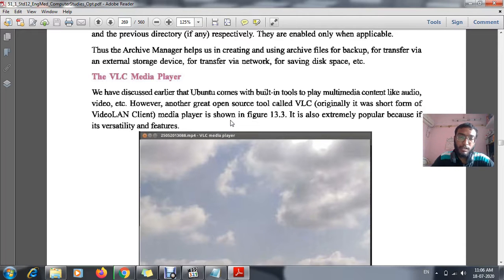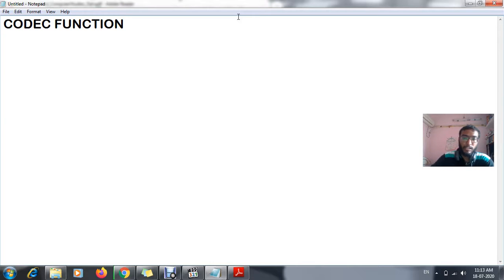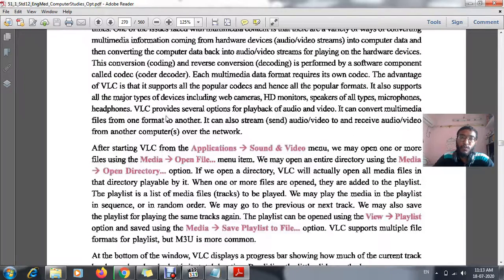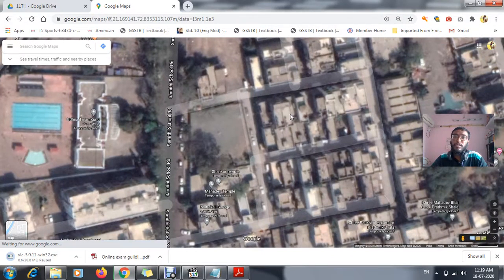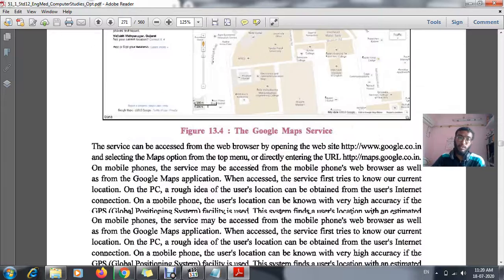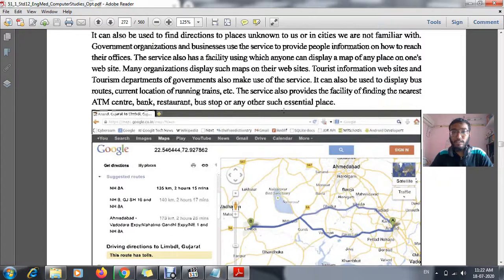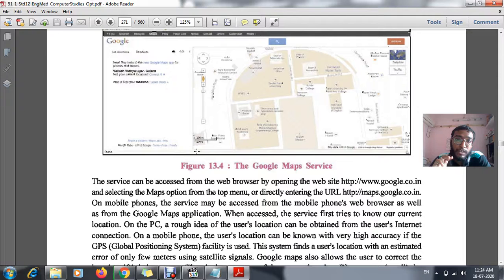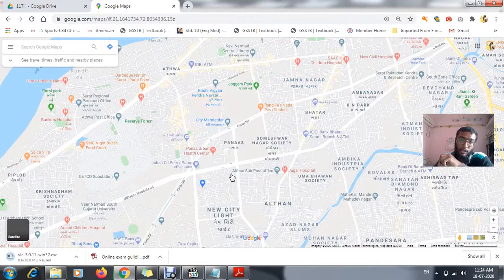3 12TH COMPUTER 21 JULY